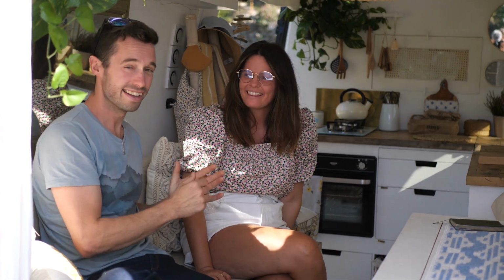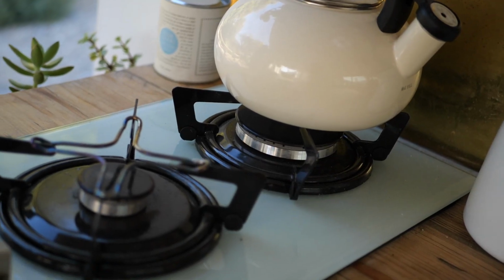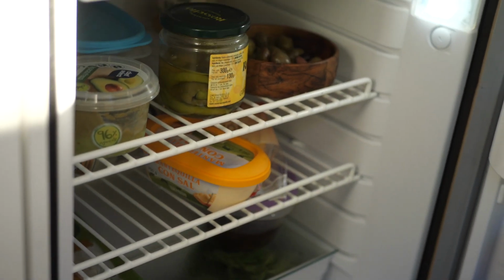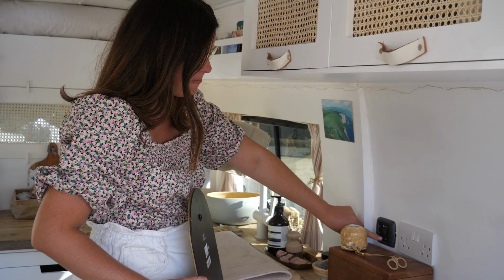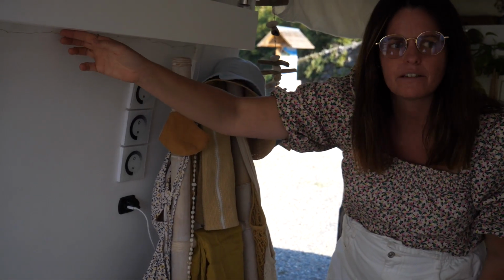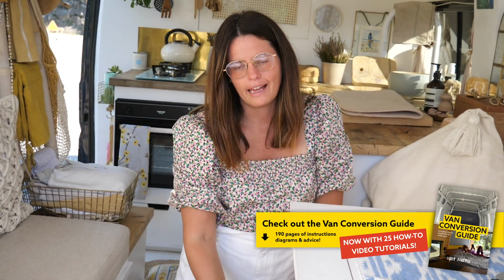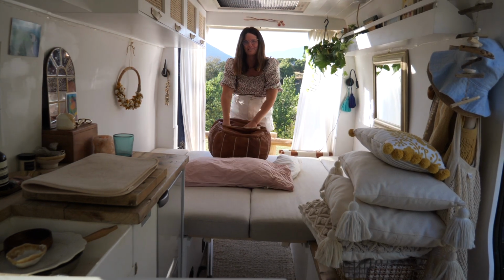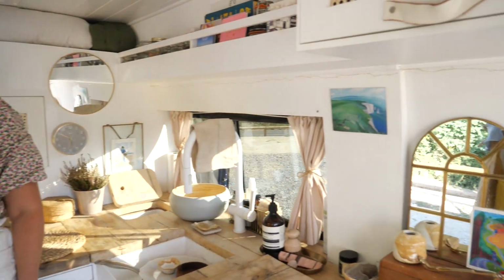SOLO FEMALE VANLIFE 🚐 // MODERN VAN CONVERSION with FULL OFFICE & SHOWER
About this van:
Marta built this van with initial hopes of renting it out as a business, but then Corona Virus happened and changed everything!  Once she found out she would no longer be required to go into the office for work, due to Covid measures she decided to let go of her rented accommodation in London, move into her van and hit the road.  She says she hasn't looked back and loves her new life as a full-time digital nomad.

Her van conversion is really unique and has an awesome light, airy feel to it.  The decor is stunning and when inside it really feels like you're in a high class boutique hotel.  The van is also very well thought out and full of practical and ingenious features, such as it's movable work station, outdoor dining, hidden toilet and hot shower!

Right to roam - a van conversion company helped her with this build;